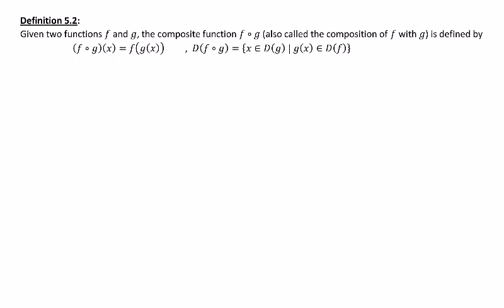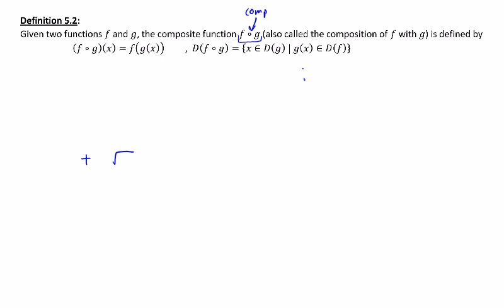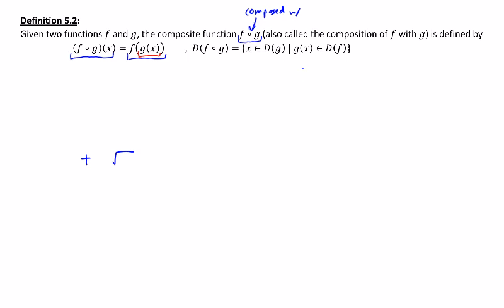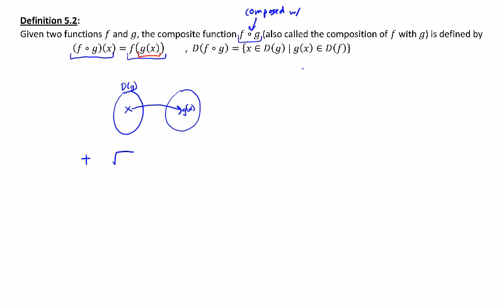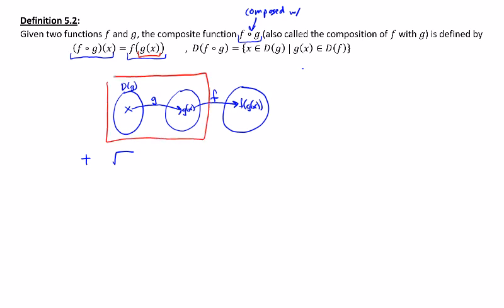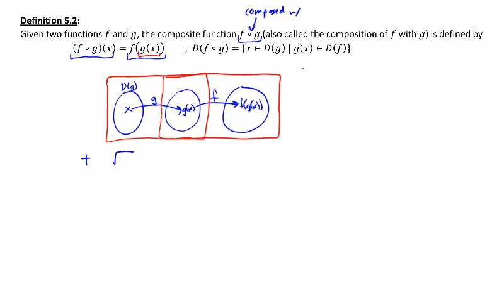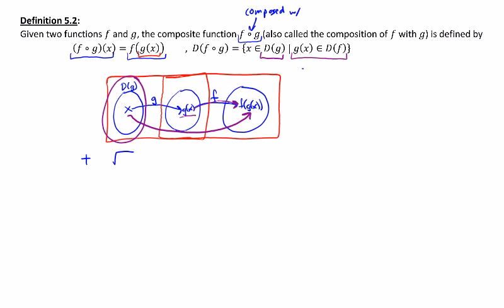Definition 5•2 Grant Griffin